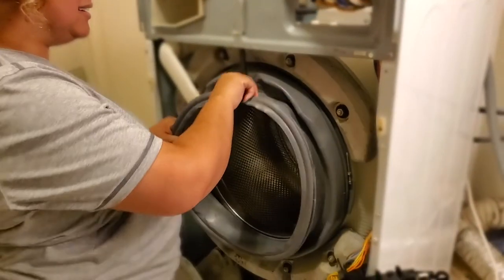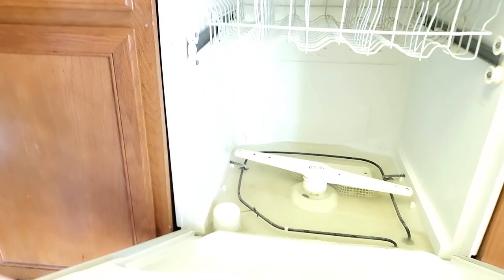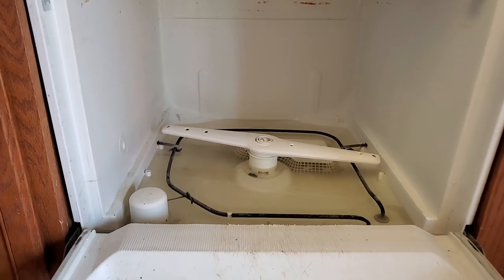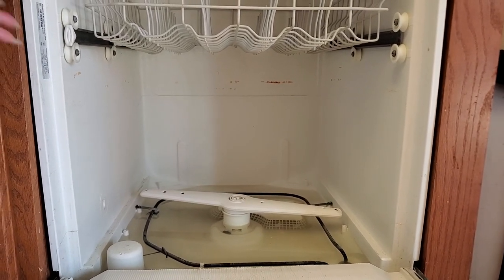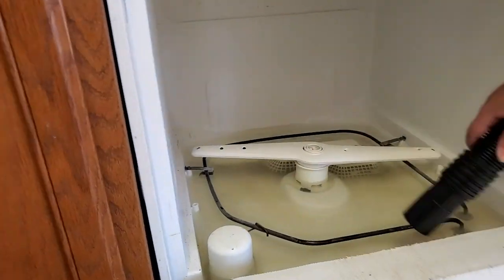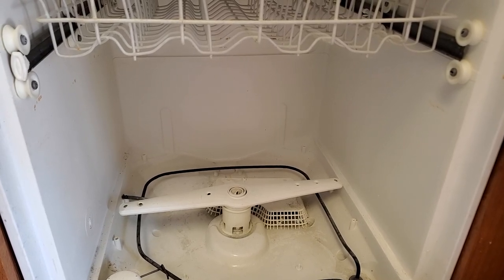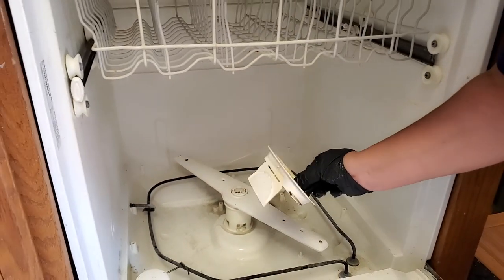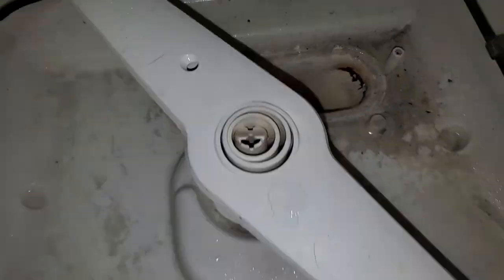MM Ep 15 - The one where I fix my dishwasher!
In this episode I trouble shoot why I'm getting standing water in my dishwasher.